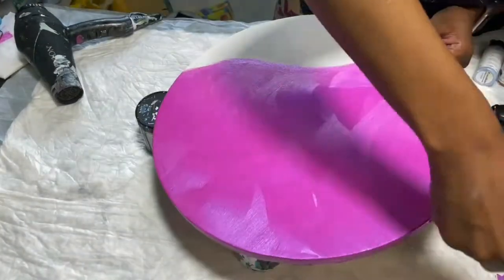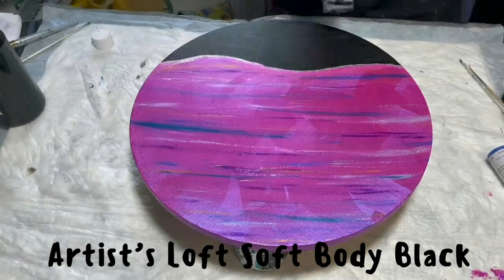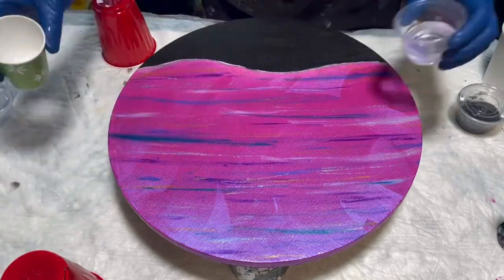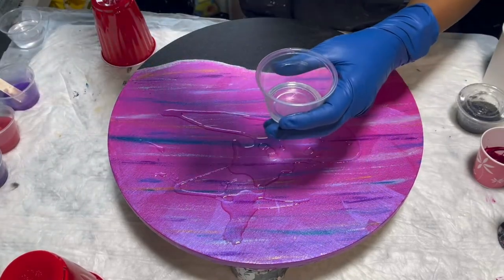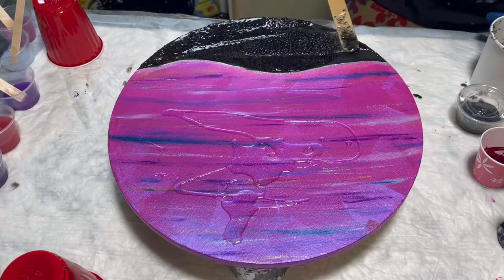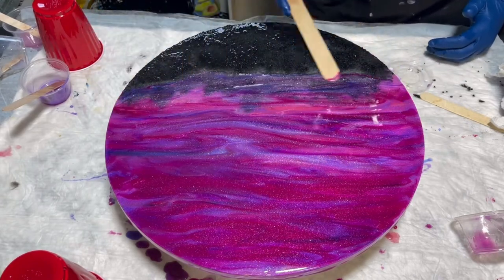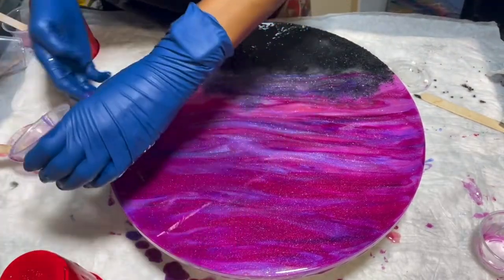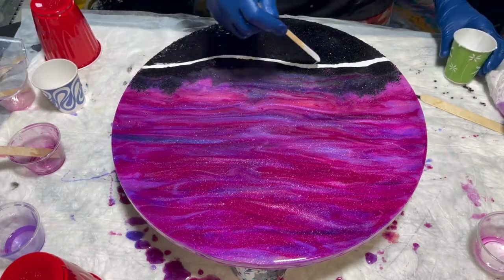82. Awesome Resin Ocean Pour using Prizm Pours by ColourArte in my Resin! *Voiceover is off, sorry!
Hi guys!! Thank you so much for joining me today!

 Base:

— Pebeo Iridescent Violet Blue
— ColourArte Prizm Pour True Silver
— ColourArte Northern Sky
— ColourArte African Violet
— ColourArte Mayan Gold
— Golden Interference Blue
— ColourArte Frostbite
— ColourArte Water Dragon
— Artist’s Loft Soft Body Black

Resin:

— Pro Marine ProArt Resin

— ColourArte pretty Petunia
— ColourArte Primary Elements mix with ColourArte Vivid Enamel
— ColourArte Pink Diamond
— ColourArte Royal Galaxy
— ColourArte Pink Lady
— ColourArte Violet Rose
— ColourArte Frostbite
— ColourArte Frosted  Berry
— Mermaid Trash Lace White